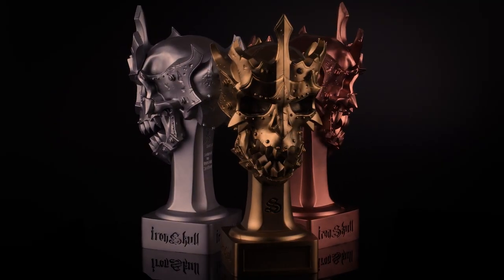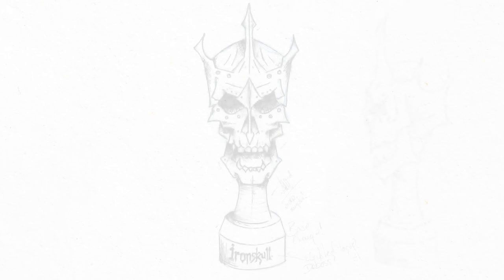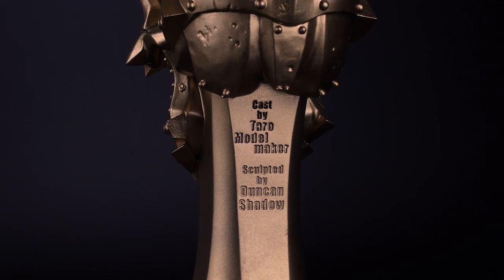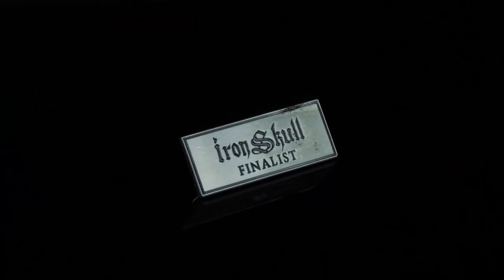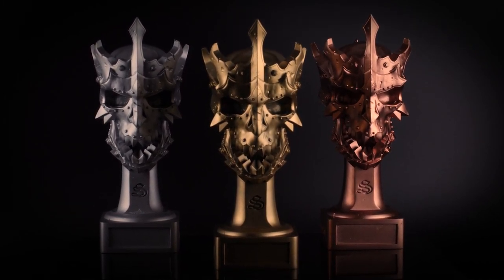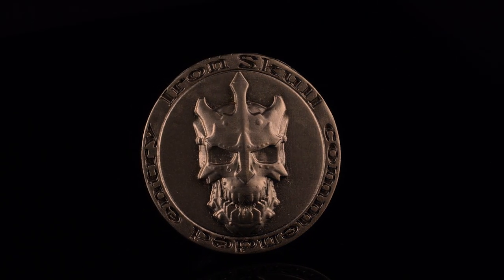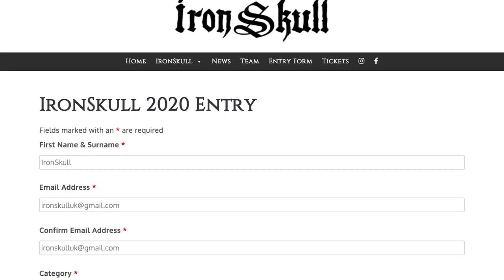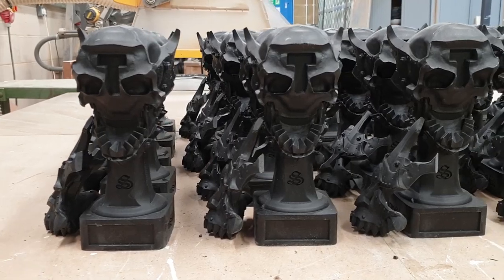IronSkull Painting Competition - Information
Information about the IronSkull Painting Competition coming to London on February 29th 2020.

We are delighted to announce the IronSkull painting competition coming to London in 2020 which we have been working on behind the scenes for just over a year.

The IronSkull trophy has been designed, created and made in co-operation with the incredible @taromodelmaker and @duncan_shadow_louca.

The first IronSkull competition will be held in London in 2020 date revealed very soon with all other details. IronSkull is for all levels of miniature painter from aspiring first time entrant to international competition winners.

Make sure you follow the competitions socials for updates. We have so much to reveal and show you all including it’s own website, online registration system and much much more!!!

Get excited, IronSkull is coming!